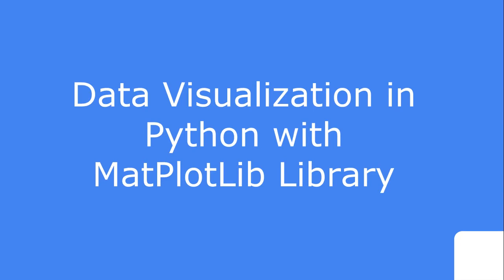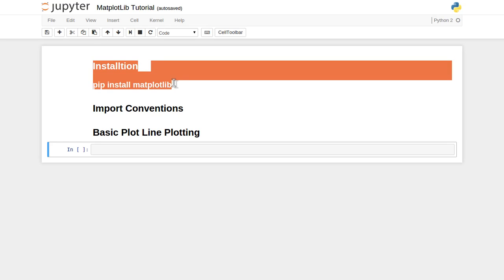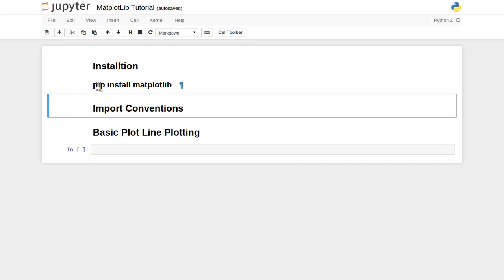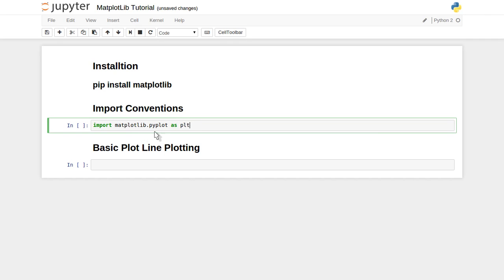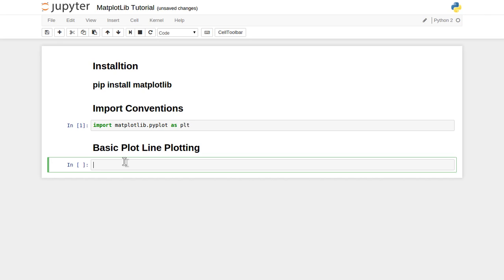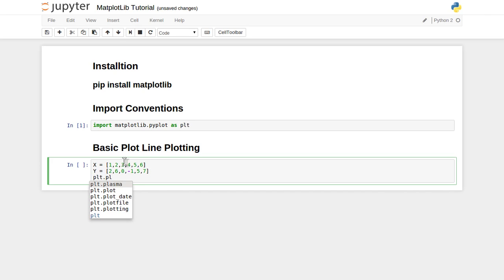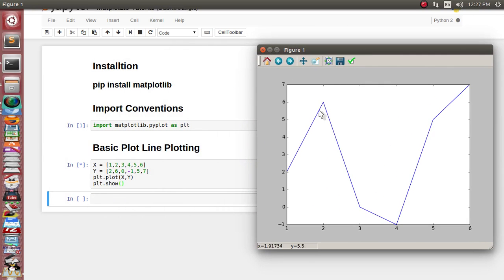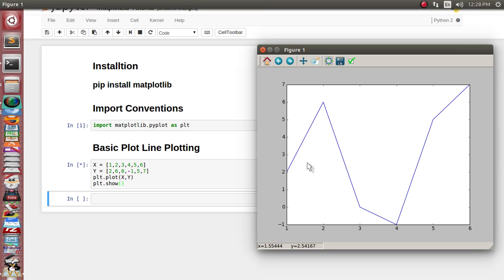Python MatPlotLib Basic Line Plotting Tutorial 1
How To Install MatplotLib
Import Matplotlib library
Draw Basic Line Plotiing in MatplotLib library.

X = [1,2,3,4,5,6]
Y = [2,6,0,-1,5,7]
plt.plot(X,Y)
plt.show()